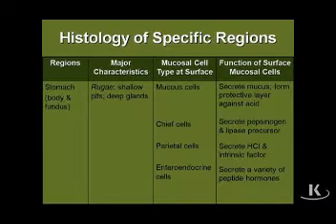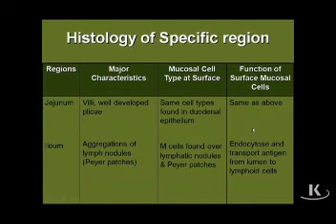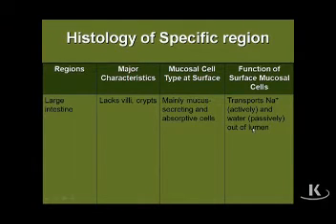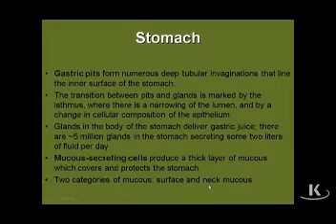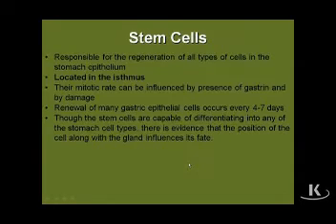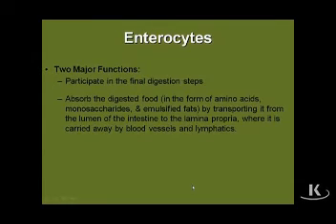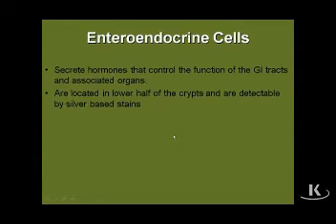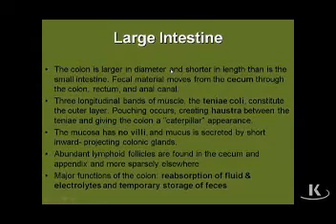Specific Regions | CHAPTER#8- GASTROINTESTINAL SYSTEM